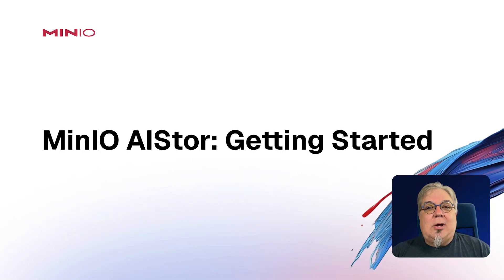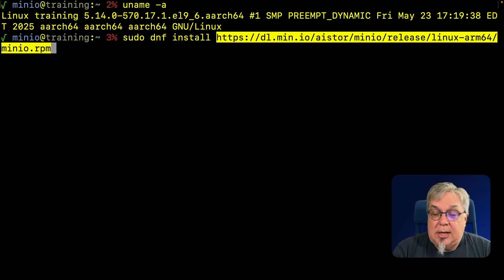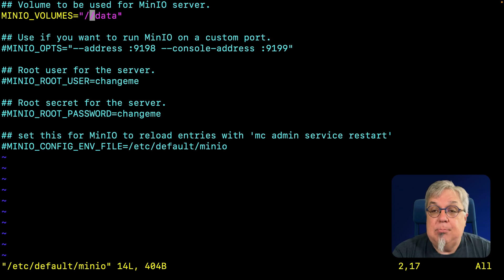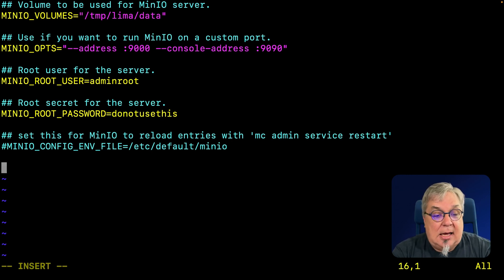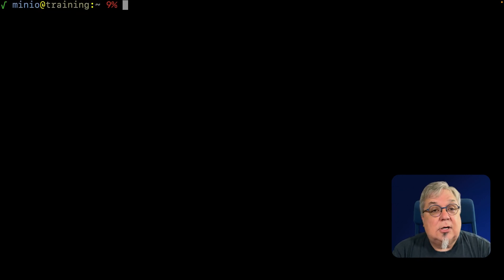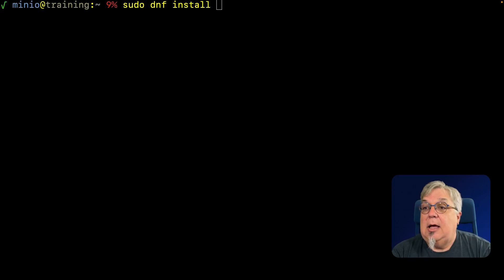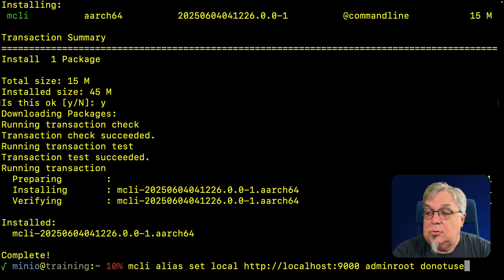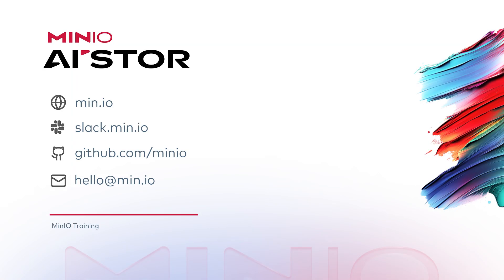Getting Started With MinIO AIStor - Demo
In the second video on getting started with MinIO AIStor, we walk you through a demo of installing and running AIStor.

MinIO is the only pure-play exascale object store for AI data. MinIO is used by more than half of the Fortune 500 to achieve performance at scale at a fraction of the cost compared to the public cloud providers.

MinIO AIStor caters to enterprise on-premises environments, delivering unmatched performance, scale, and economics for data-intensive workloads such as analytics, data lakehouses, and AI, empowering organizations to fully capitalize on existing AI investments and address emerging infrastructure challenges while delivering continuous business value.